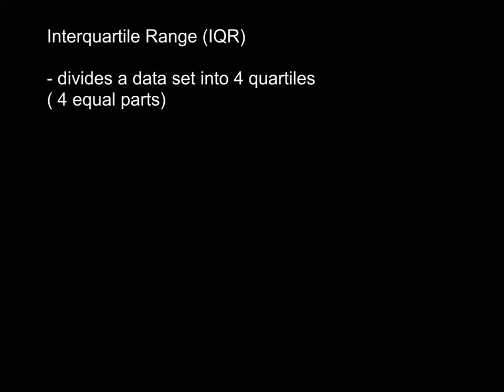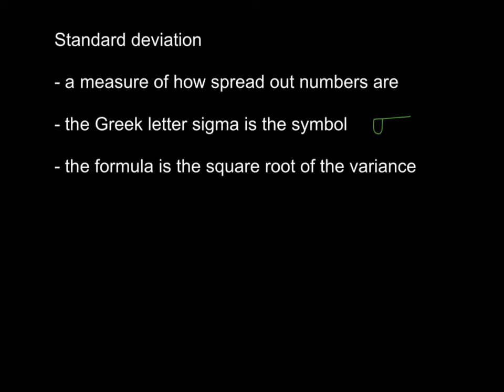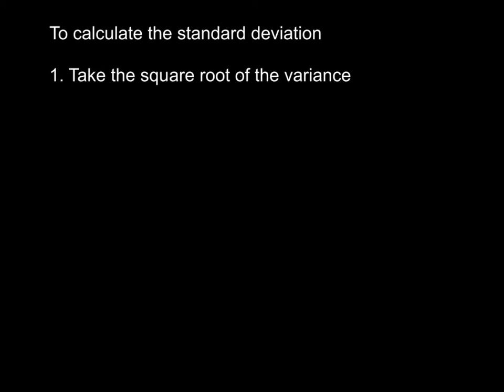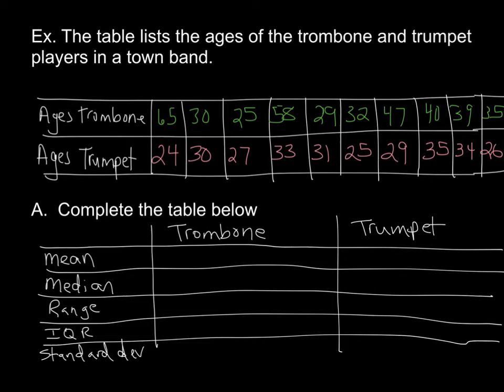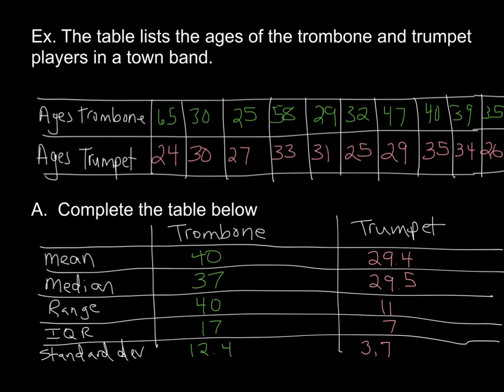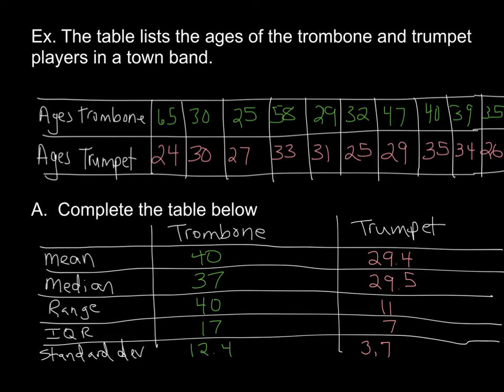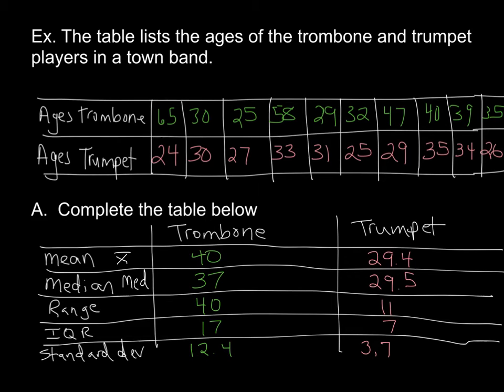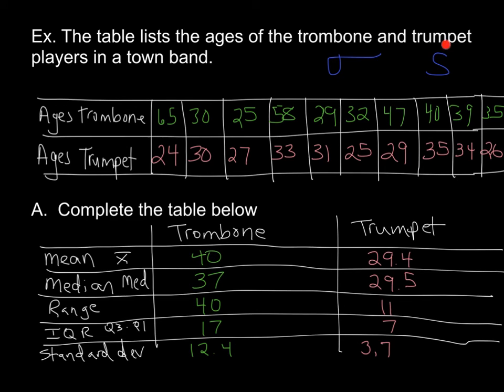unit 4 video 2 part 2